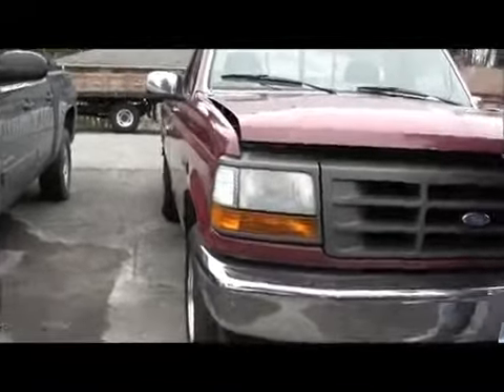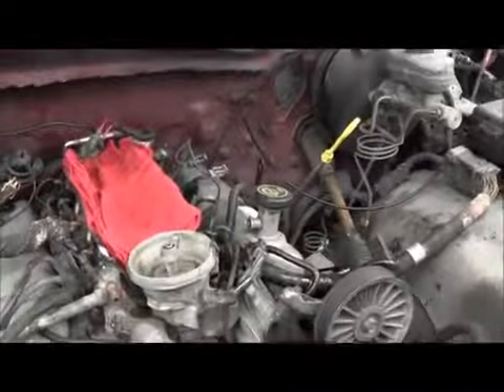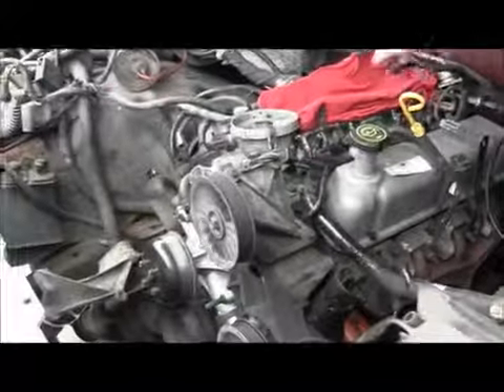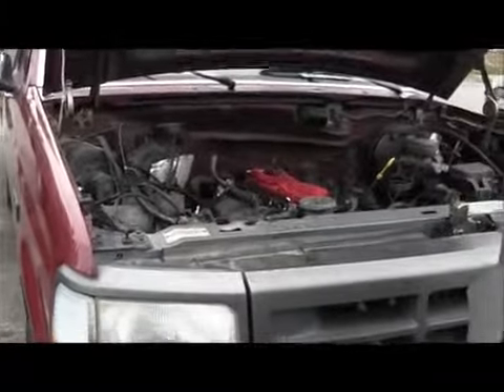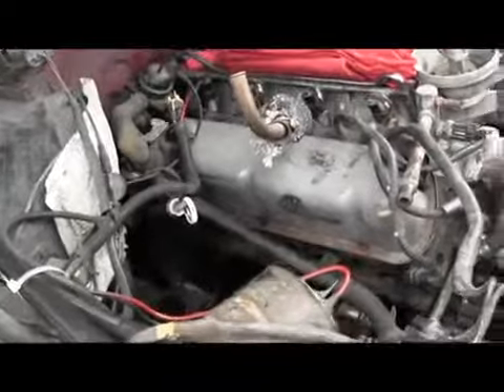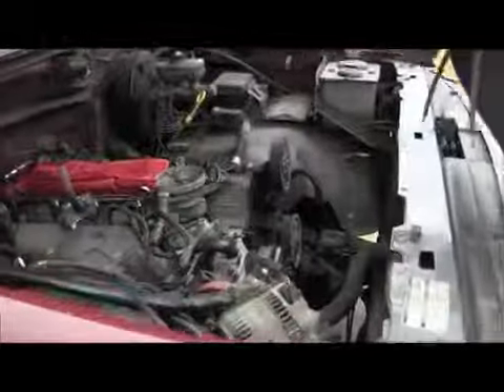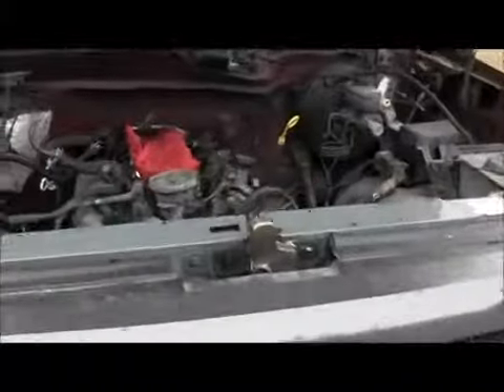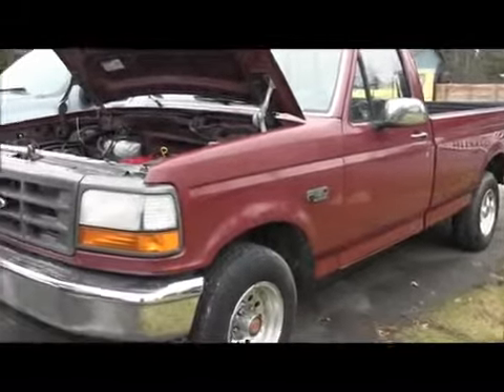December F150 update